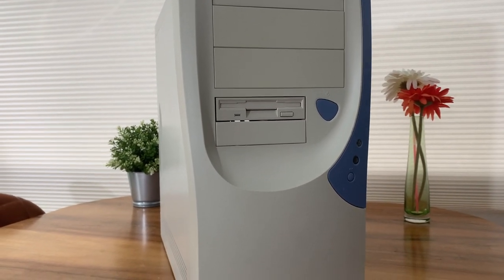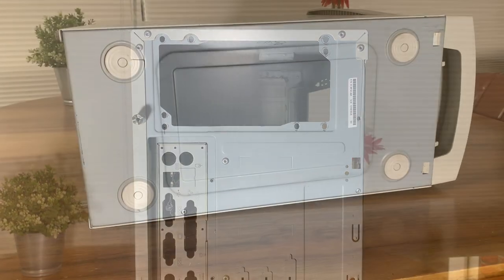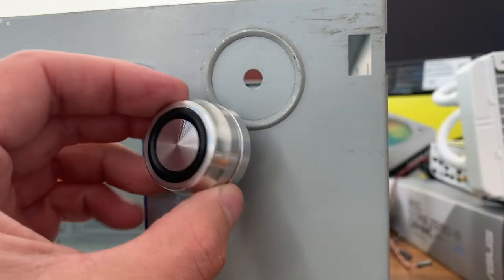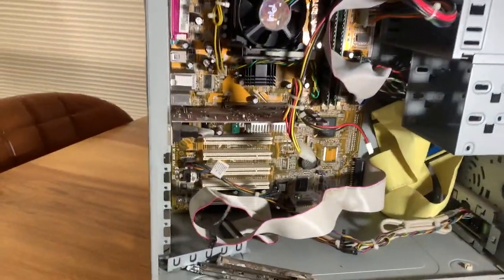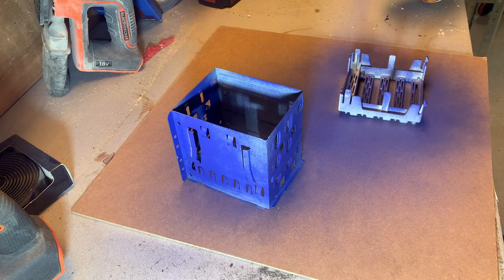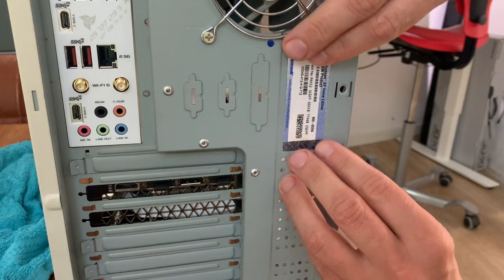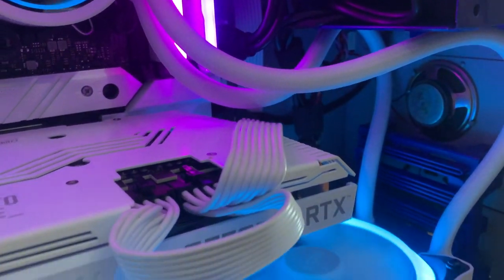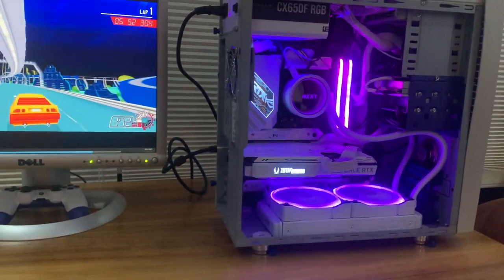Building the Ultimate Sleeper PC in an AOpen HQ45 Pro Case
In this video, we're building a modern sleeper PC in an AOpen HQ45 Pro case. Sleeper PCs are all about blending in with their surroundings while packing modern components under the hood.

We start by carefully selecting the components for our build. We want to pack as much power as possible into this small case, while also considering thermals. So we have gone with an Intel Core i3 processor, an NVIDIA 3060TI graphics card, and 32GB of DDR4 RAM.

Next, it's time to get to work on the case itself. The HQ45 Pro case is not large and requires some modifications in order to fit modern components into it. But with some careful planning and a bit of creativity, we're able to make it work.

Once the build is complete, we give it a test run to make sure everything is working as it should. And the results are impressive: this compact sleeper PC packs a punch, with smooth gameplay and fast load times.

Overall, the AOpen HQ45 Pro case is a great looker as a modern sleeper PC build. It's compact, stylish, and with a bit of modification, can accommodate modern components. We where also able to hook the CD-Rom drive and diskdrive with out much problems.

MUSIC
COAST - Density & Time (from the Youtube Music Library)